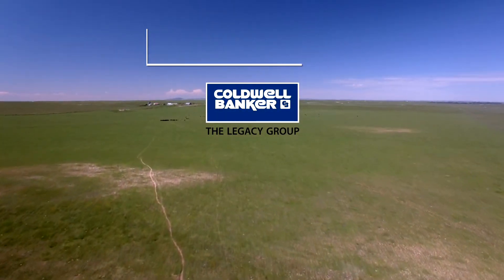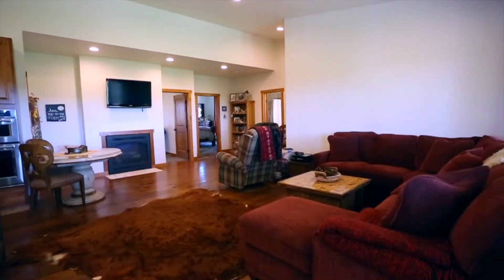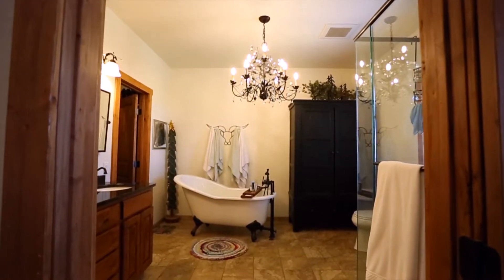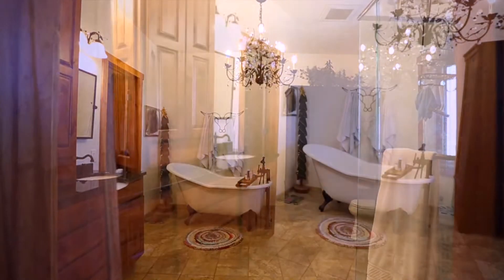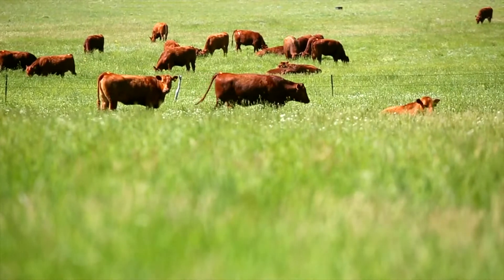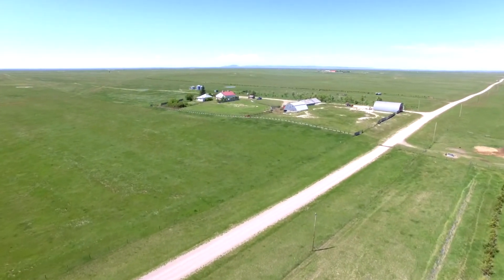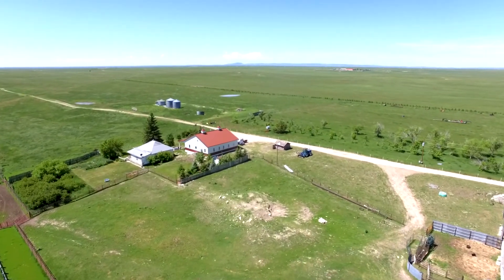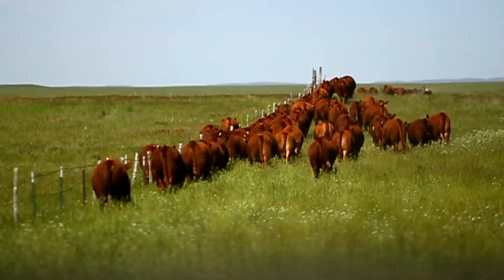1264 Kirtley Road, Lusk Wyoming -- For Sale!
CJ Lovato of Coldwell Banker The Legacy Group present to you “The Carpenter Farm & Ranch”, at 1264 Kirtley Road. This beautiful property is located just 16 miles North East of Lusk, Wyoming, and has 1,760 deeded acres, which includes 400 acres of dry land hay. A 2000+ sq ft home built in 2017 is included, and has 3 bedrooms, and 2.5 bathrooms. The home features a walk-in master closet, gourmet kitchen, walk-in pantry, upgraded Pella Windows, high quality wood floors, upgraded carpet, and tile flooring, and quality water. The property also includes a Quonset workshop, calving barn with running water, calving chute, 4 pens, large barn with hay mower, pipe corrals with working chute, 3 windmills with stock tanks, and more. The wells operate at approximately 10 GPM (gallons per minute). There are 9 livestock tanks on the property, and 5 livestock wells for the 120 head of mother cows, and 40 head of bred heifers. Vast acreage offers Elk, Deer, and Antelope hunting. Equipment and mineral rights are negotiable.